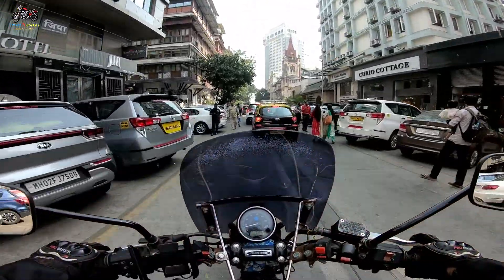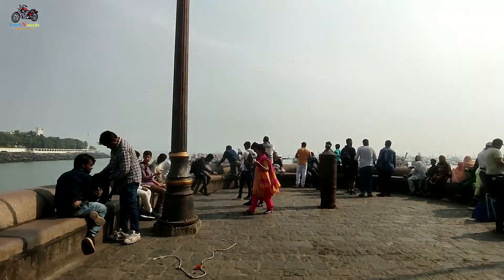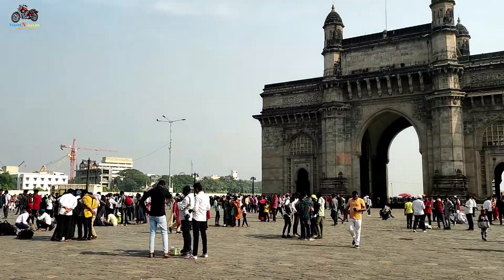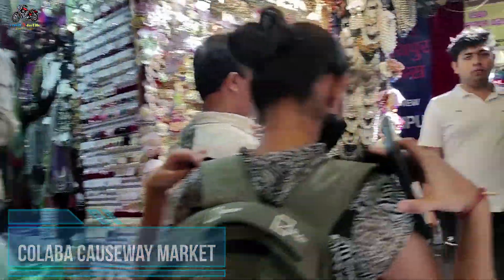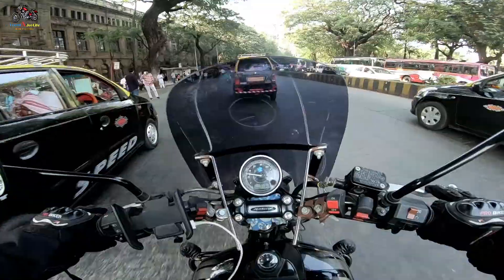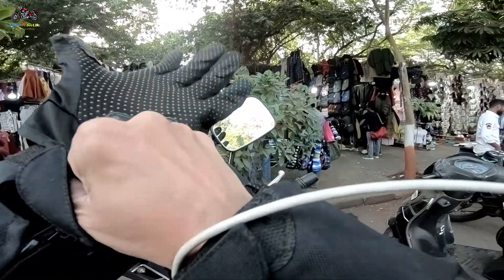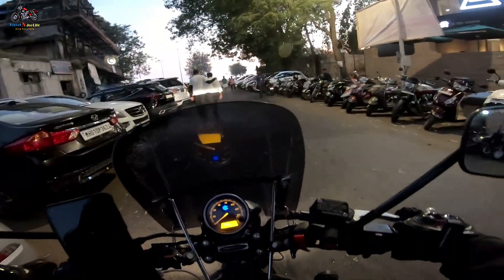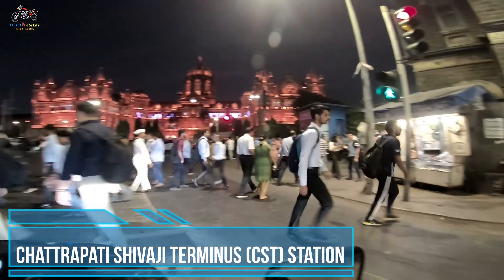A day ride to Mumbai | Mumbai trip on Bajaj Avenger 160 Street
Hi Friends,

This video is about our one day trip of Mumbai on my Bajaj Avenger 160 Street.

Hope you will like and enjoy this video.